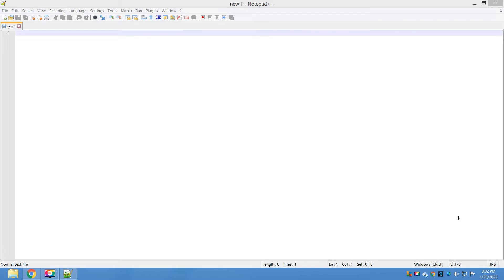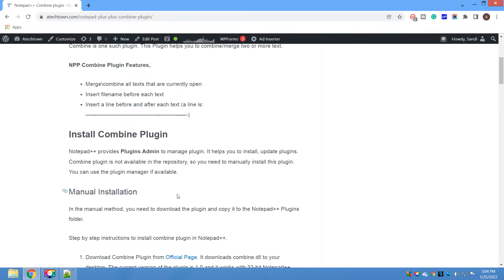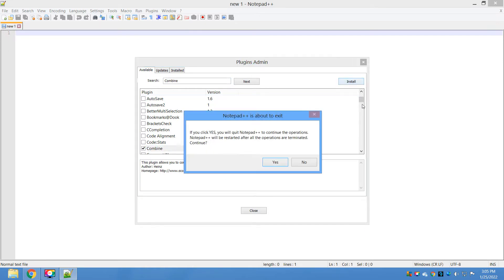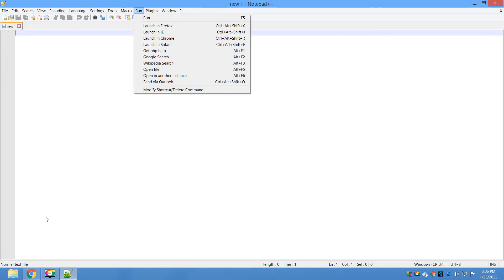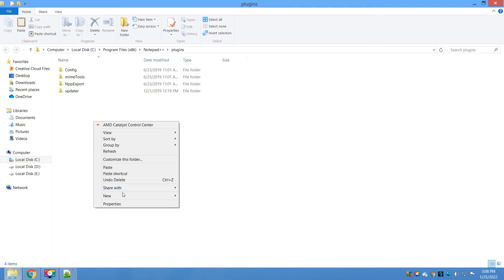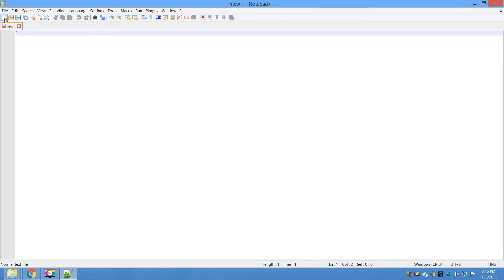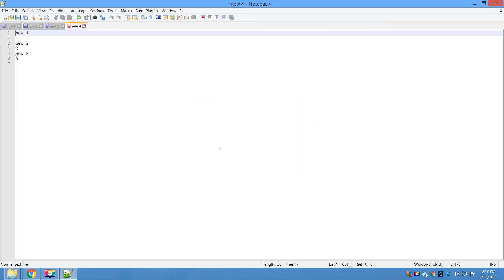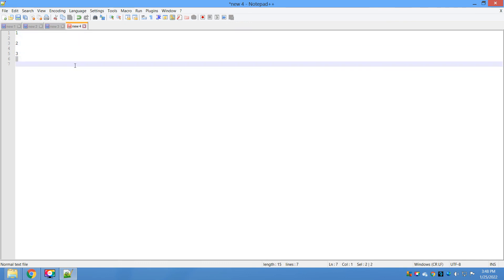Notepad++ Combine plugin – Combine/Merge two or more files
In this video, let's see how to install and use Combine  Plugin in Notepad++. This plugin helps you to combine/merge two or more text files.

Below are some of the features of combine plugin,

1. Merge\combine all texts that are currently open
2. Insert filename before each text
3. Insert a line before and after each text

First, download Combine Plugin from the official repository. It is only a combine.dll file. Next,
Open Notepad++ and go to Plugins -- Open Plugins Folder…  menu to open the plugin folder on your system.

Here you have to create a folder with the name combine and copy the downloaded combine.dll file in this folder.

Now, restart Notepad++ text editor. You should see the combine plugin under Plugin Menu.

This video covers below and try to answer all these questions,

1. How do I combine multiple text files into one?
2. How do I merge text files in Notepad++?
3. How do I combine multiple text files in Notepad++?